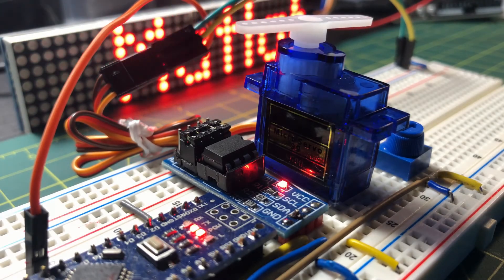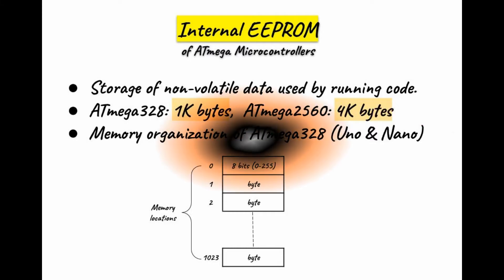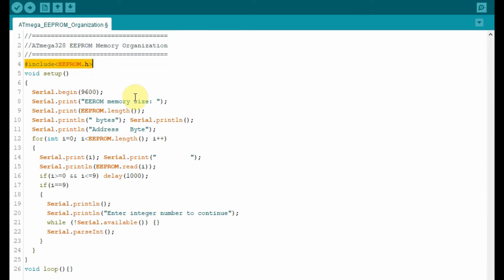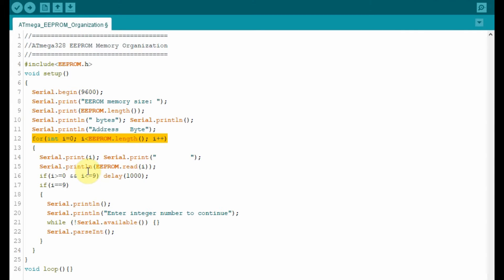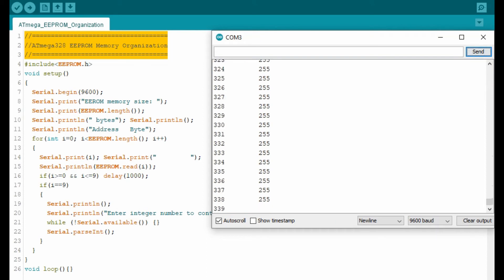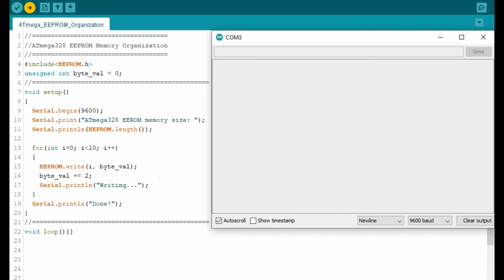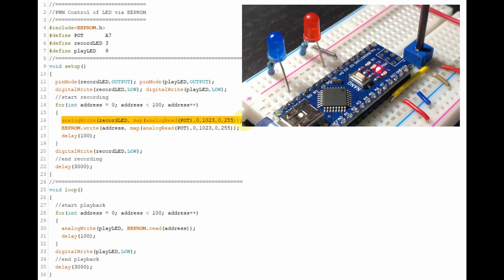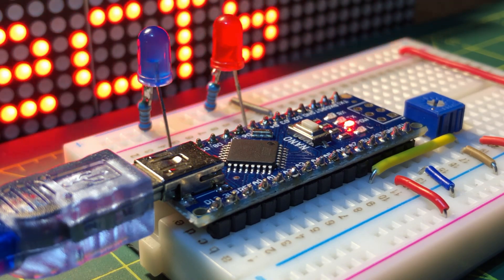Programming EEPROM of Arduino Controller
Internal EEPROM of Arduino Nano controller (ATmega328) is presented through simple examples.

Contents:
0:00 Introduction
0:37 ATmega328 Internal EEPROM
1:31 C++ Code with Demo - Example 1
3:43 C++ Code with Demo - Example 2
4:56 C++ Code with Demo - Example 3
5:54 Future Project - Stepper Motor Control via AT24C256 EEPROM